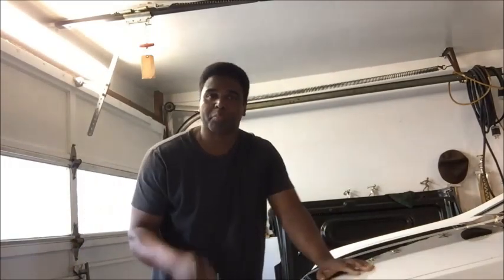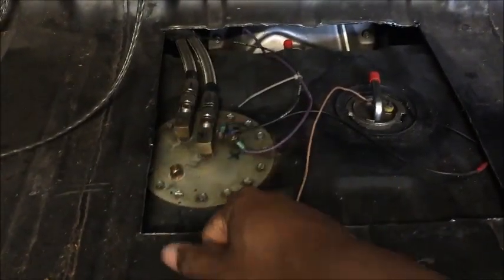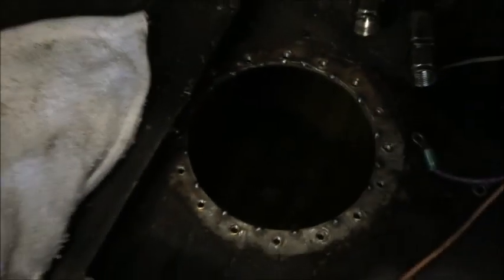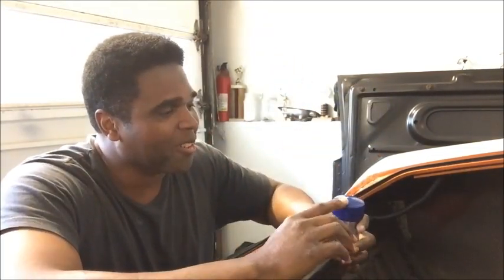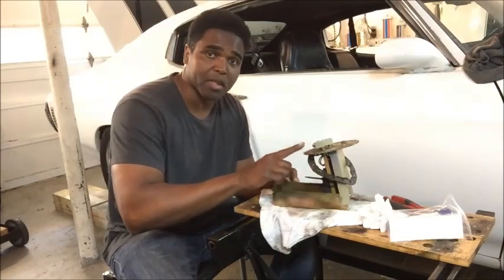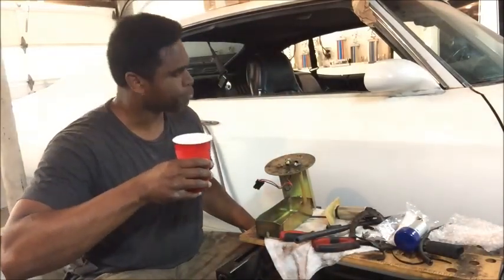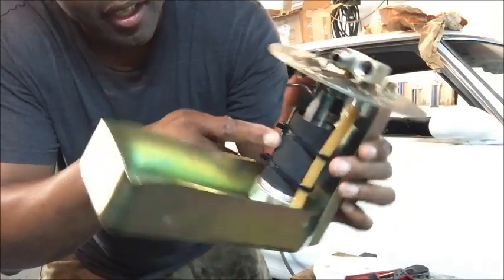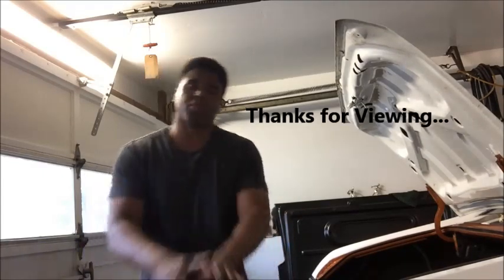LSA FUEL PUMP UPGRADE.. THANKS TANKS INC...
When install an LSA blower on any LS engine, you want to make sure the engine gets as much fuel as it needs, especially upon boost. Watch Terry upgrade his fuel pump to a Tanks inc higher volume pump. Check it out.